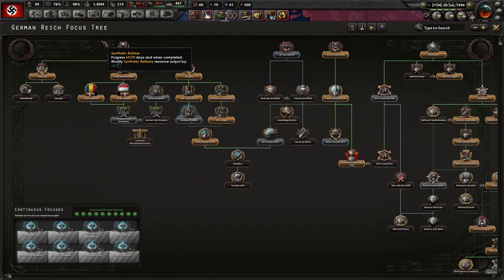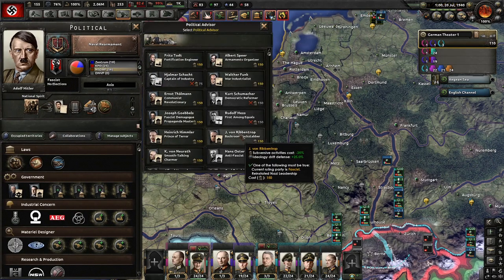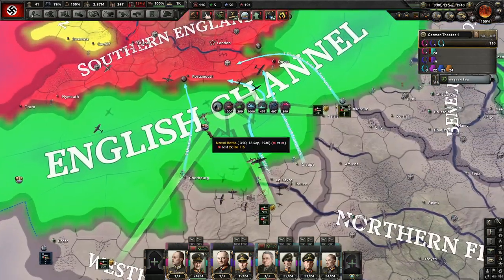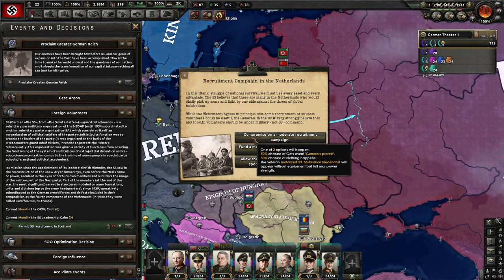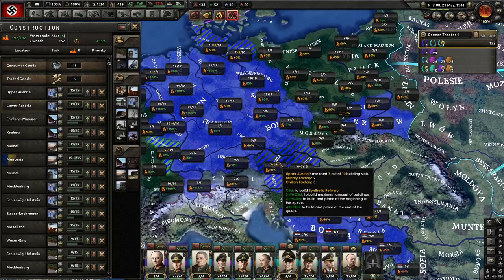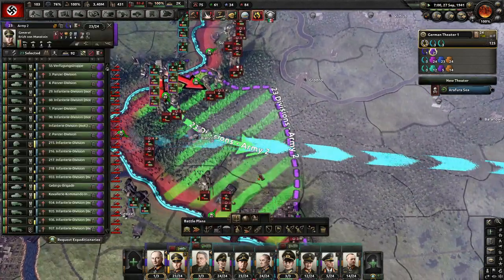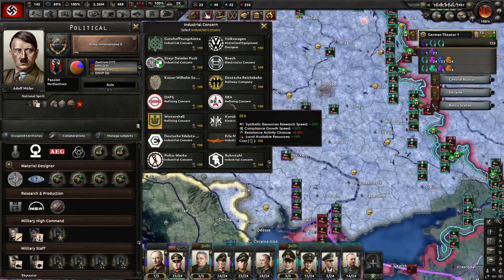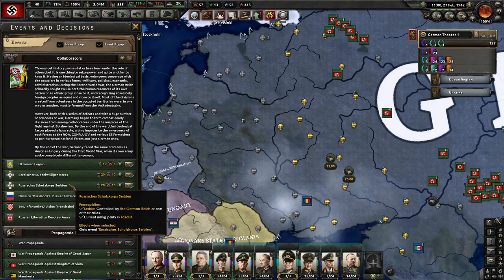Can Anyone Stop Mr. Moustache!?! Back To Front Mod, Germany #2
The world has not been kind to Germany. After being blamed for the First World War, the Entente Powers stripped us of our national pride and strength. No more! With a certain moustache man, we will destroy those who wished to destroy us!

Mods Used: Back to Front, Player-led Peace Conferences, State Transfer Tool Mod